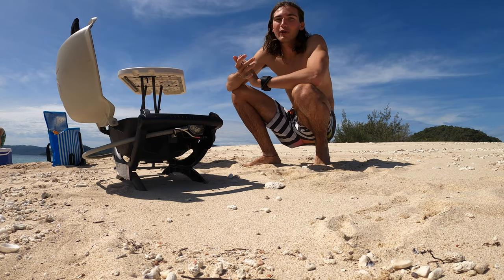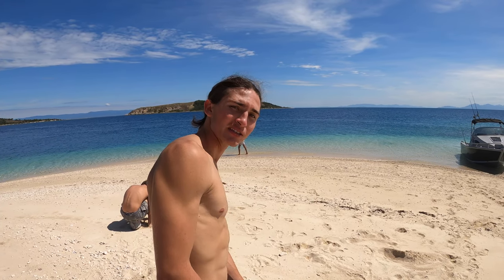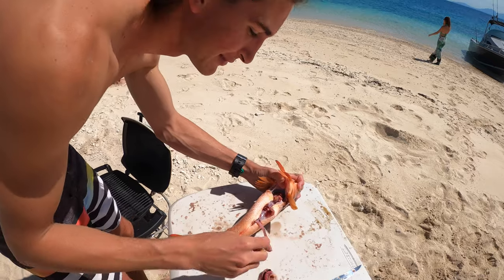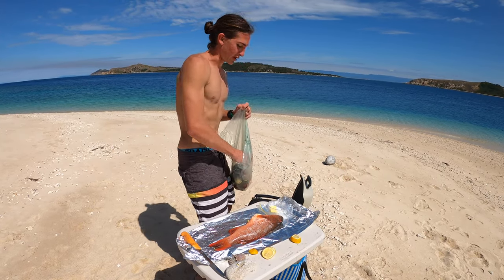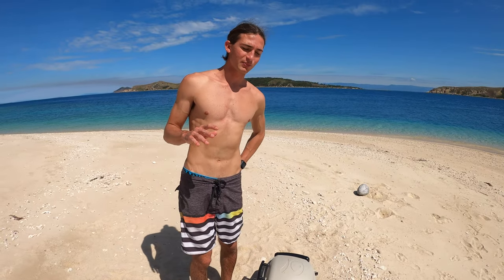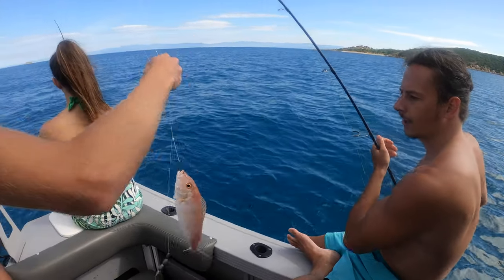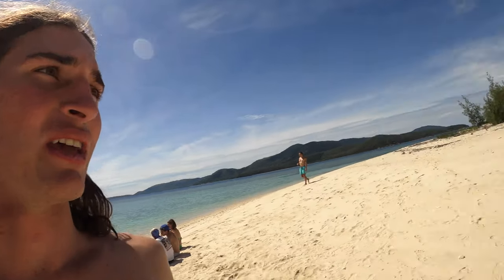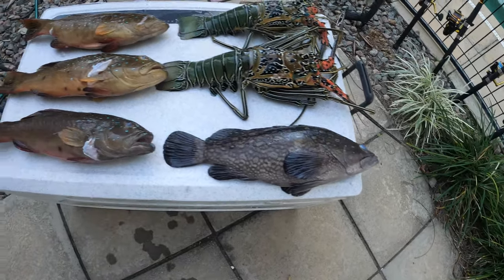LOST A MASSIVE SPANISH MACKEREL SPEARFISHING (Coral Trout & Crayfish Catch and Cook) Ep. 2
In this episode, we move our way around the beautiful islands in the Great Barrier Reef, spearfishing for our food and exploring the beautiful beaches.
We get to encounter more whales and amazing sea life, follow along on our adventures and for more to come!

Ark
Artist